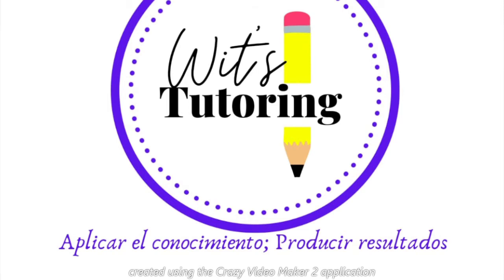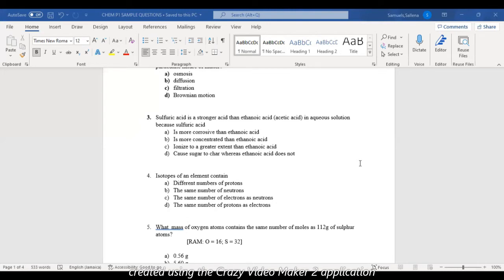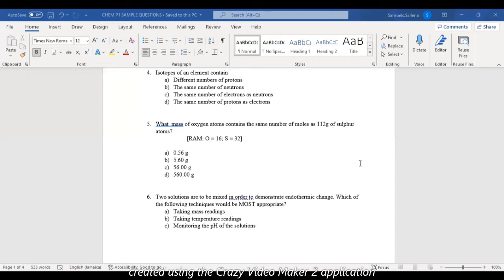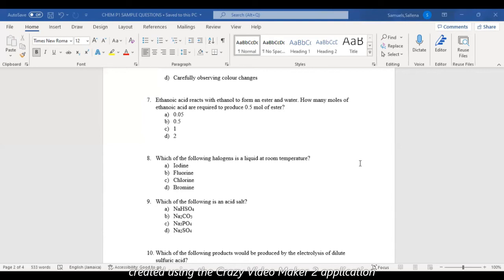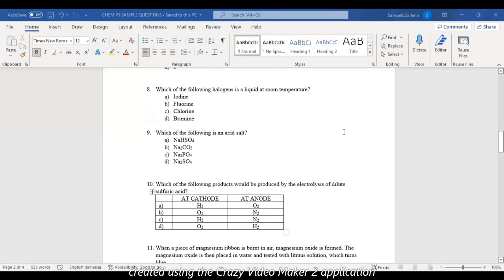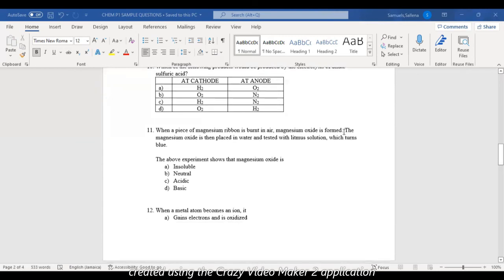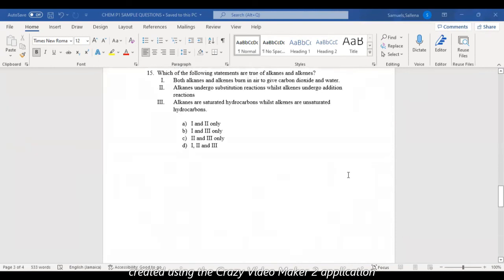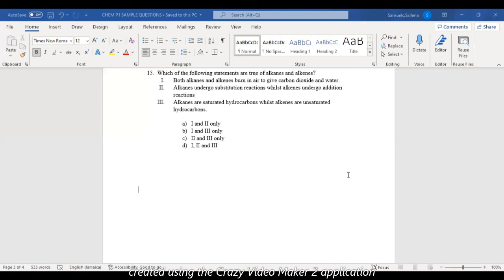CSEC Chemistry Intro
Hi everyone!

Thank you for stopping by. In this video we'll be doing some basic Chemistry MCQs.